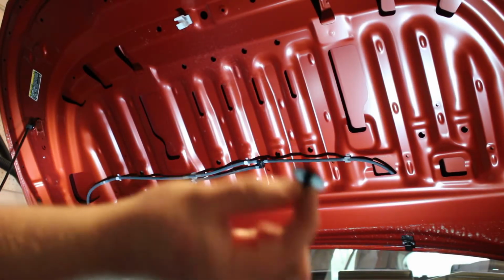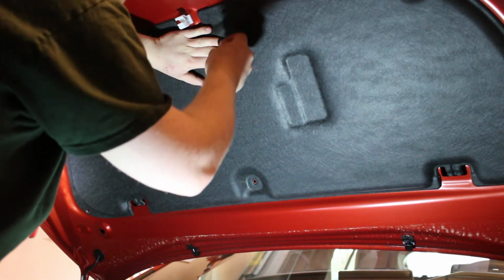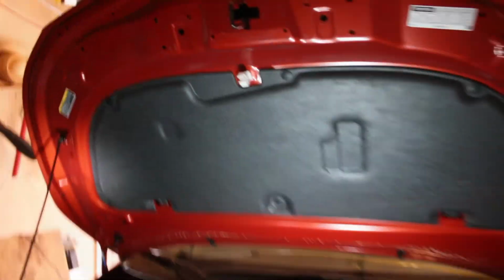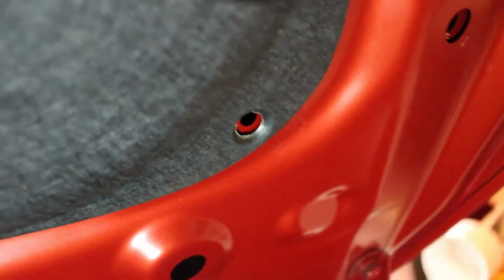Corolla Hatchback Hood Insulator Install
How to install the OEM Hood Insulator on 2020+ Corolla Hatchback SE

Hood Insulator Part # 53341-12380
Clip Part # 90467-A0003